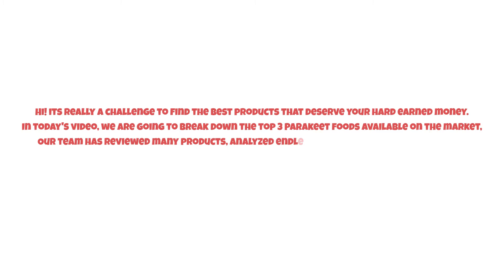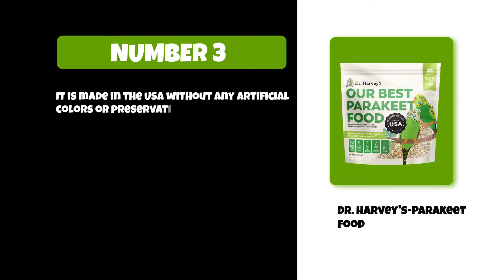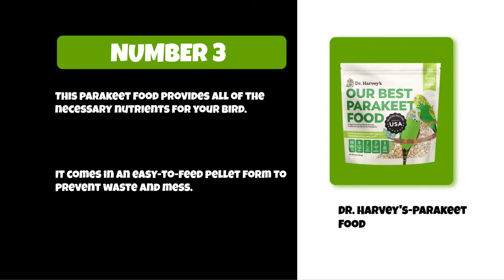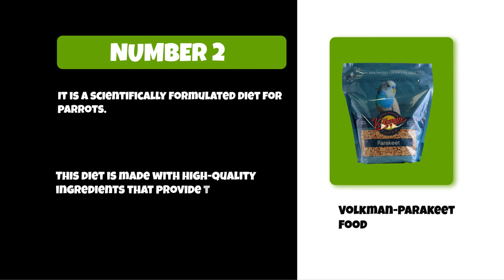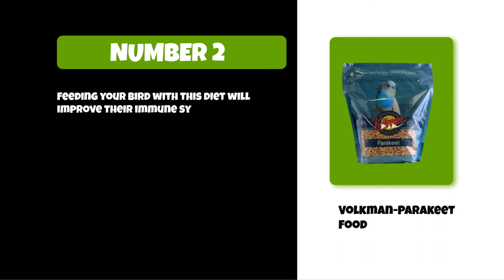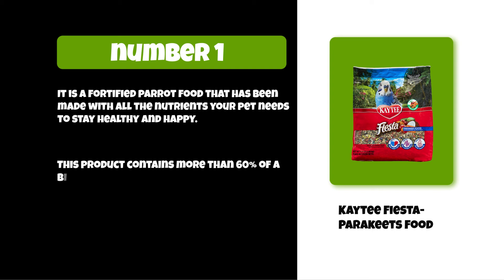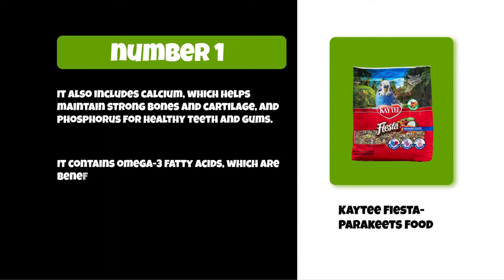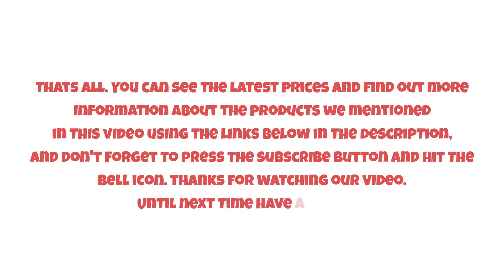Best Parakeet Foods For Parakeets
Follow the links given below to check the product prices:

Kaytee Fiesta-Parakeets Foods:

Volkman-Parakeet Foods:

Dr. Harvey's-Parakeet Foods:

0:00​​ Best Parakeet Foods For Parakeets
0:35 Dr. Harvey's-Parakeet Foods
1:10 Volkman-Parakeet Foods
01:50 Kaytee Fiesta-Parakeets Foods
02:35 Closing Remarks & Subscribe To Our Channel